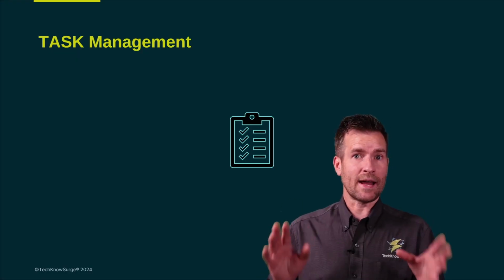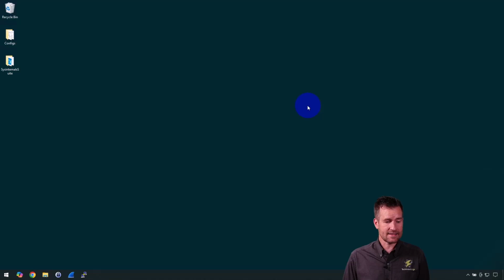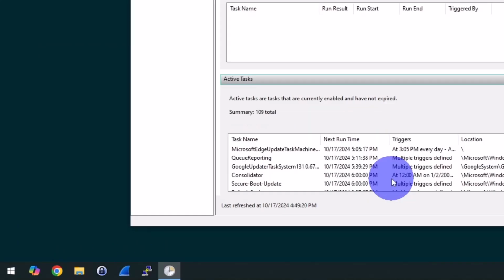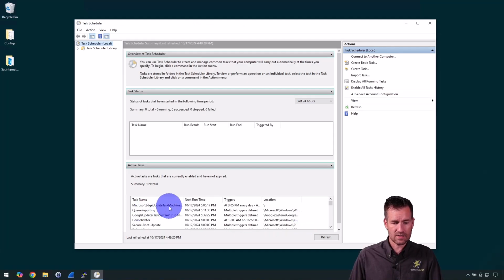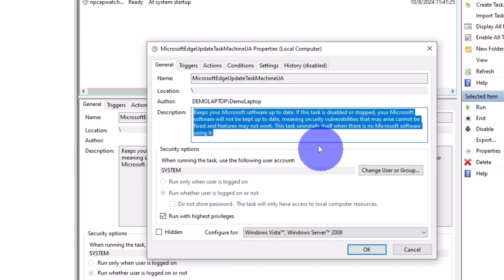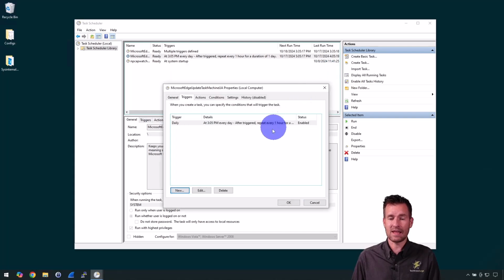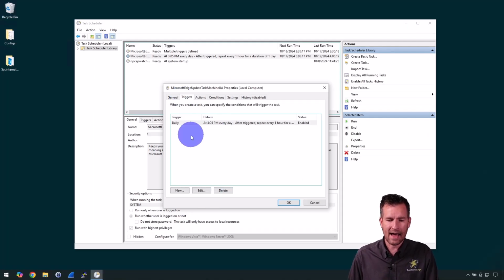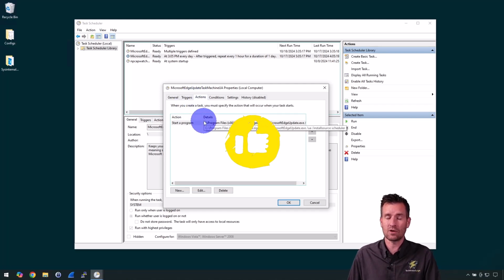Intro to OS 1-8: OS Functions: Task Management